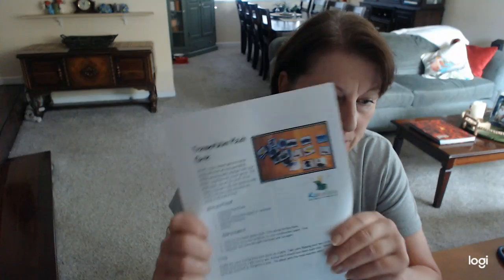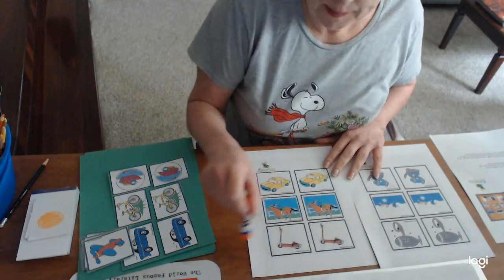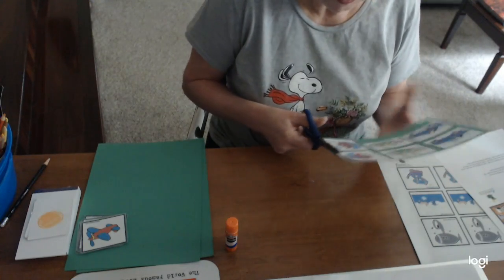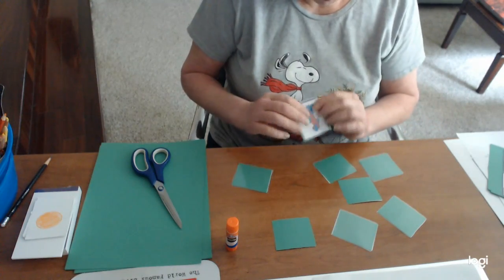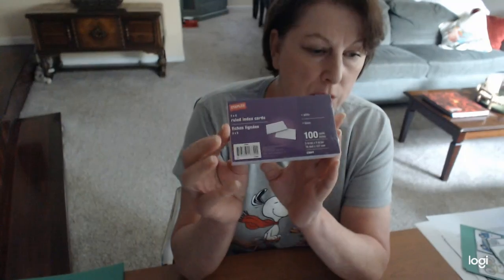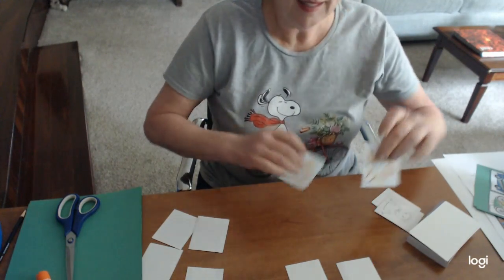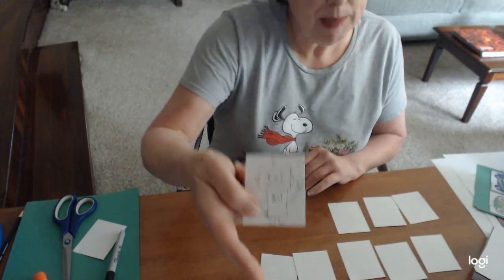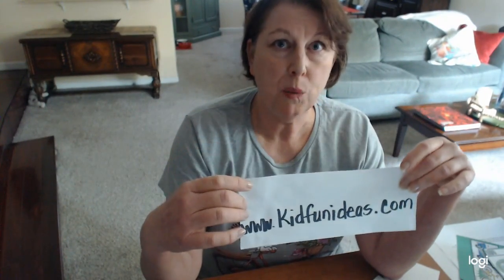Let's Play Match Game! A super simple game to make and play for kids.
Are you looking for a super quick and easy game to play with your kids?  Then join me for this easy tutorial and make a Transportation Match game.  Perfect for when you are stuck inside.  You can download all the FREE templates - or keep watching and see how you can make your own fun match game with just paper and crayons.  This game is a perfect activity to improve memory awareness in kids and simple turn-taking. Great for homeschool, Kindergarten or Preschool activity.